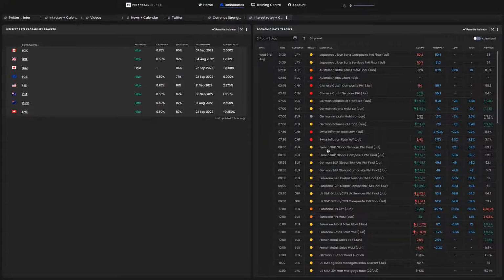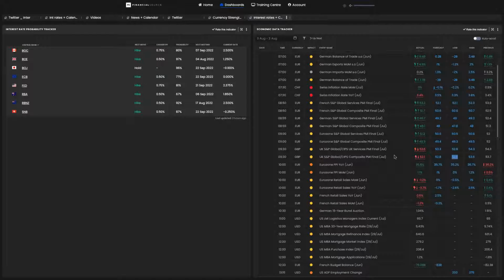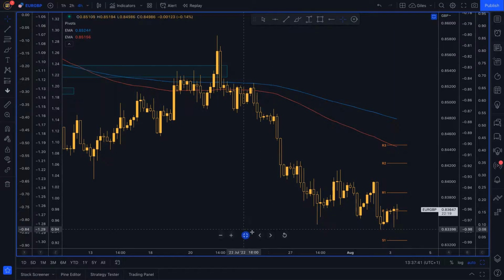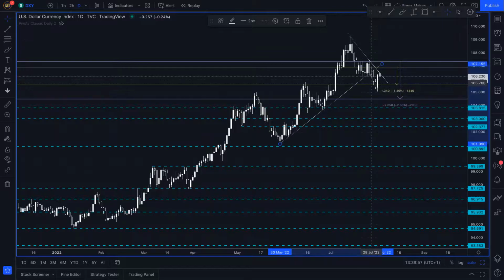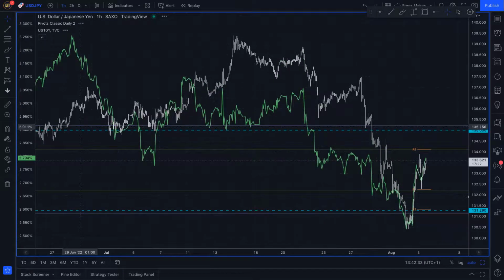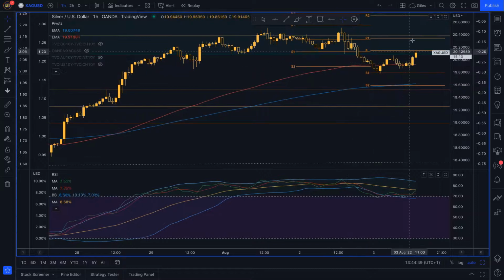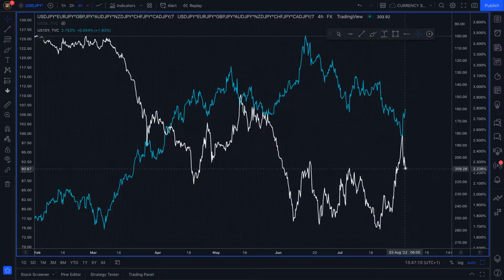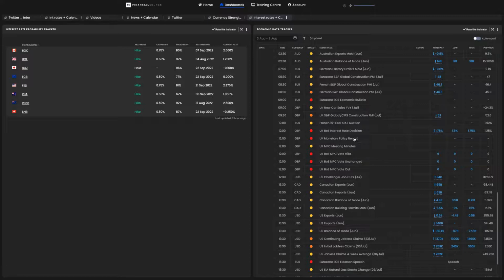Level Up with HYCM: What’s the trade ahead of the BoE rate meeting?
In this Level Up with HYCM trading workshop Giles Coghlan, Chief Market Analyst consulting for HYCM Group, covers the below topics:

An Online Trading Workshop
- What’s the trade ahead of the BoE rate meeting?

Learn how to trade in real time directly from an industry expert with HYCM weekly online trading workshops.

*Any opinions made in this material are personal to the author and do not reflect the opinion of HYCM. This material is considered a marketing communication and should not be construed as containing investment advice or an investment recommendation, or an offer of or solicitation for any transactions in financial instruments. Past performance is not a guarantee of or prediction of future performance. HYCM does not take into account your personal investment objectives or financial situation. HYCM makes no representation and assumes no liability as to the accuracy or completeness of the information provided, nor any loss arising from any investment based on a recommendation, forecast, or other information supplied by an employee of HYCM, a third party, or otherwise. Without the approval of HYCM, reproduction or redistribution of this information isn’t permitted.